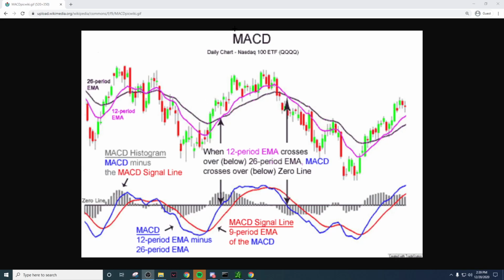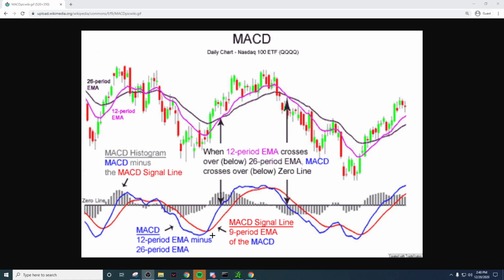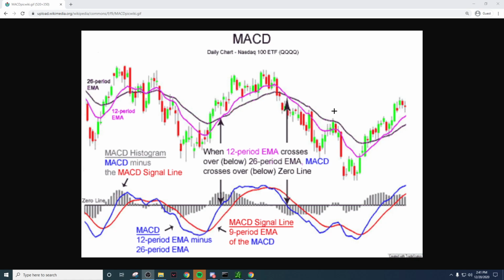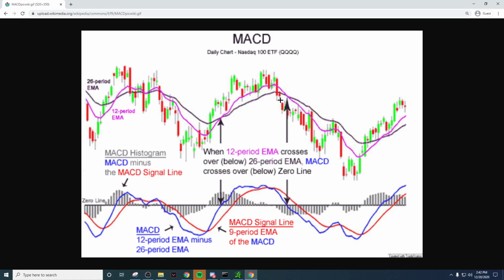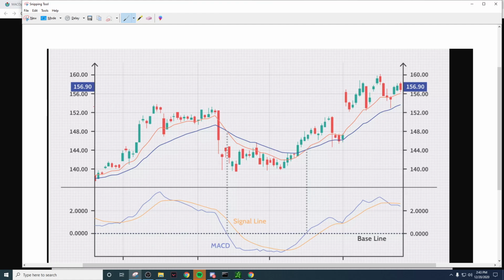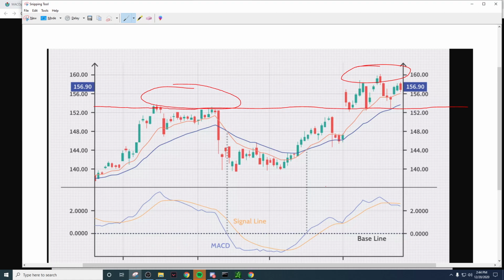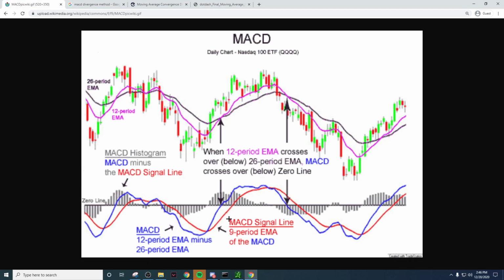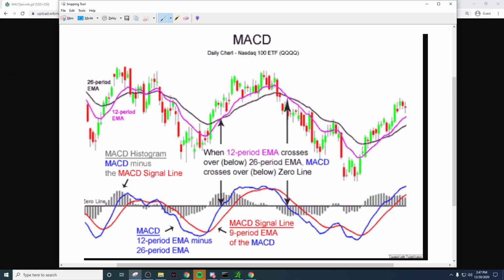How to use the MACD indicator